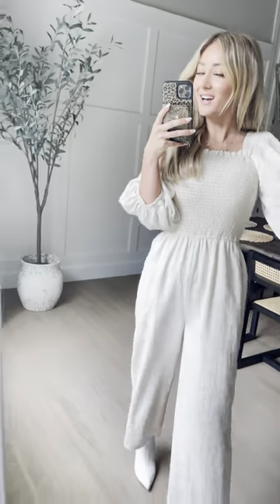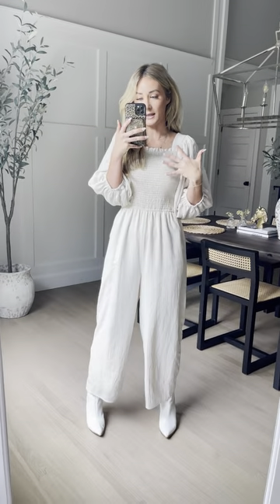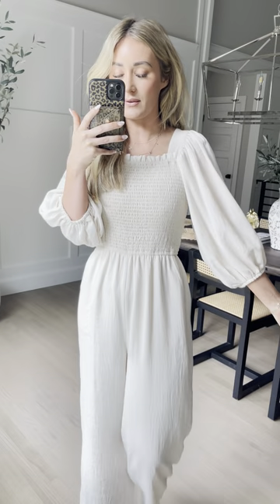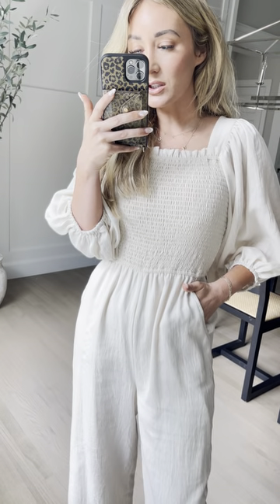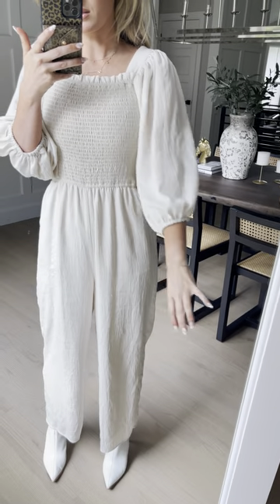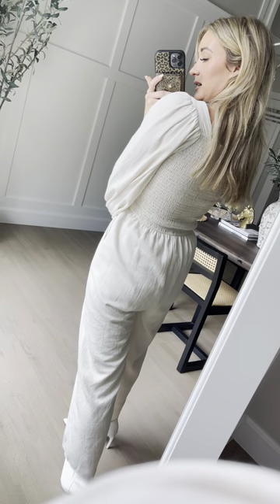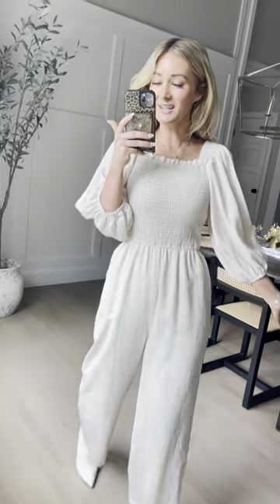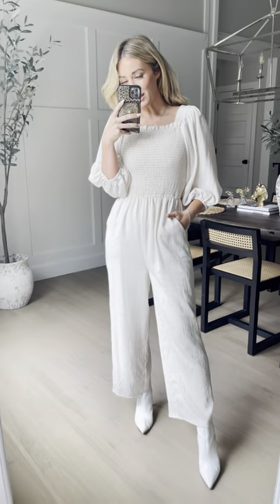Arianna Jumpsuit In Cream Try On in Size XS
Comfortable, classy, and cream. This stunning lightweight jumpsuit, creates the look of your dreams! So versatile, it can be worn with sneakers or heels. This jumpsuit is perfect for everything from brunch with the girls, to a night out on the town! We know you are sure to love this look! Available in size XXS, XS, S, M, L, XL, XXL, 1X, 2X, 3X, 4X, & 5X + matching mini sizes!